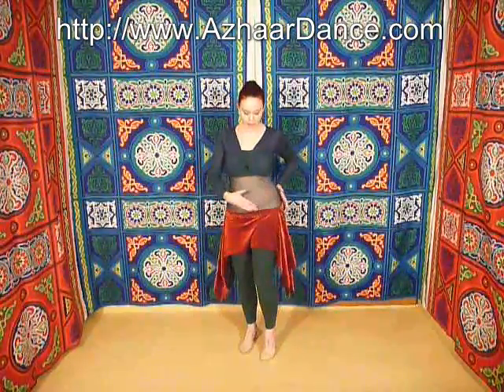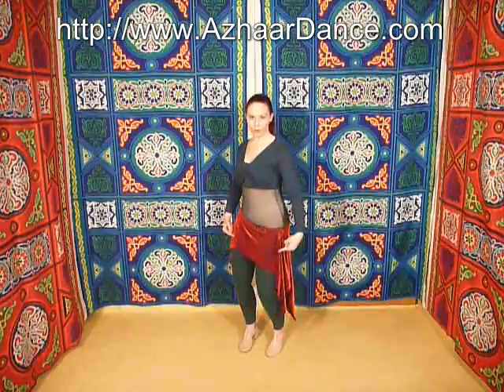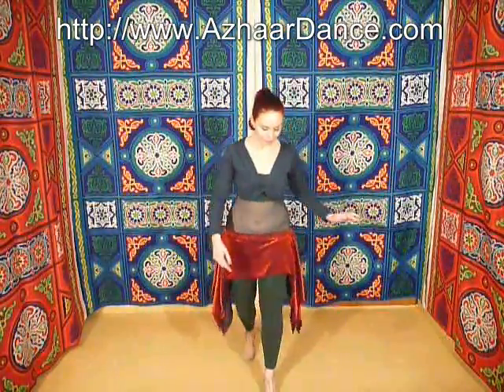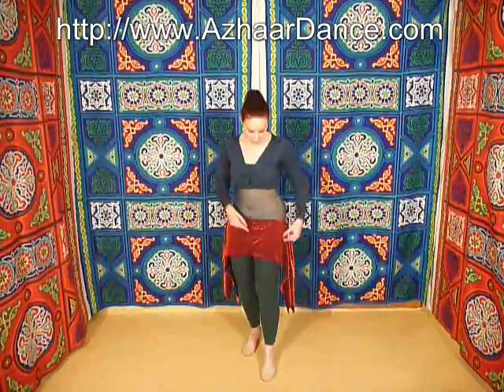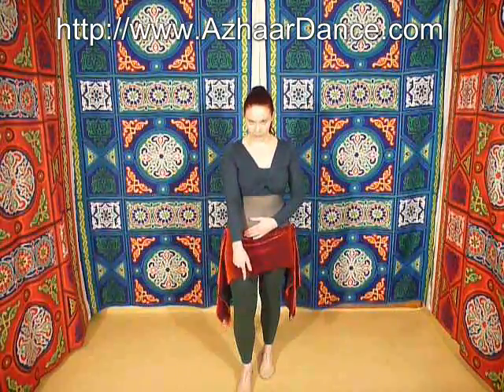Belynda Azhaar - How To "Hagalla" 3/4 Shimmy - Online Belly Dance Lesson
3/4 "Hagalla" Shimmy with Finger Cymbals

Video Chapters:
1. Introduction
2. Shimmy Breakdown (0:39)
3. Shimmy Drill (3:22)
4. Shimmy Combination (4:43)
5. Shimmy Combination Drill (7:47)
6. Finger Cymbal Pattern (8:38)
7. Shimmy Combination Drill with Finger Cymbals (9:54)

To avoid injury, please ensure that you have thoroughly warmed up before attempting to follow this video.

If you learn something from this video and then teach that knowledge to others, credit would be appreciated. Thank you.